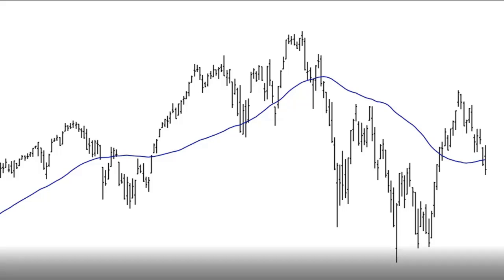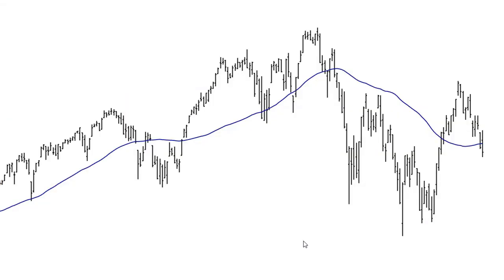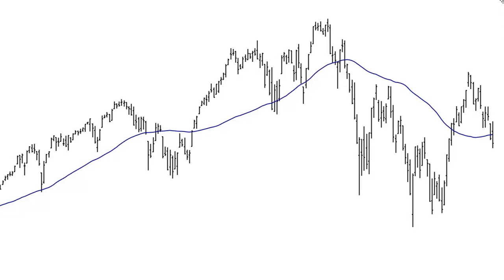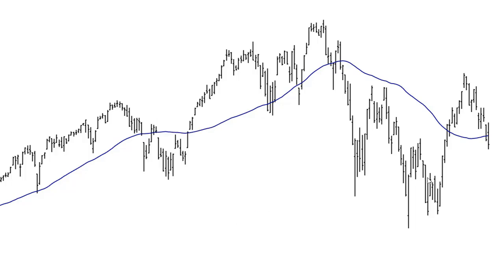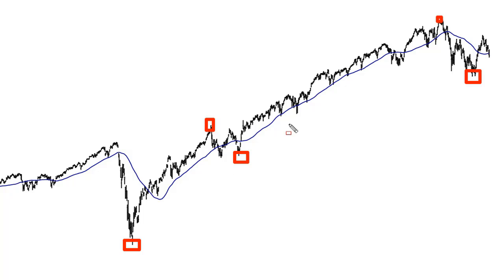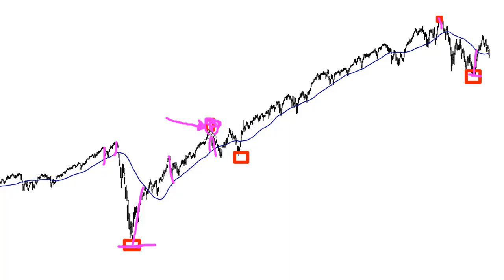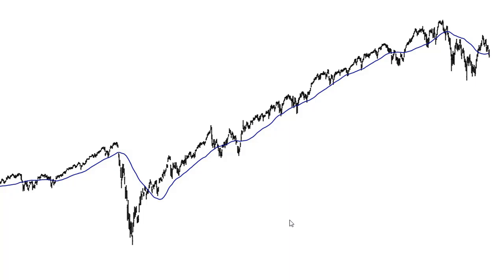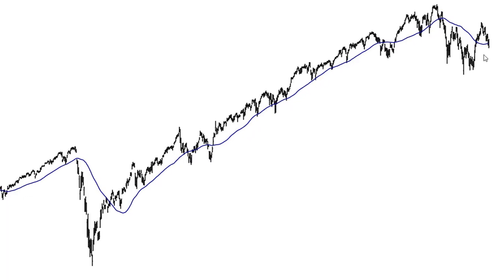The BEST and WORST TIME To BE TRADING | How To Find Trades With Strong Momentum